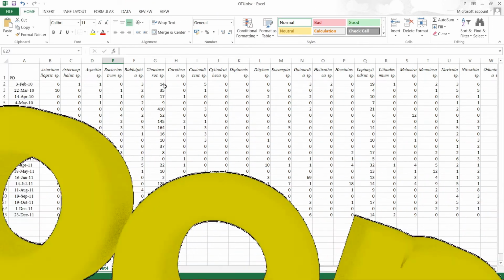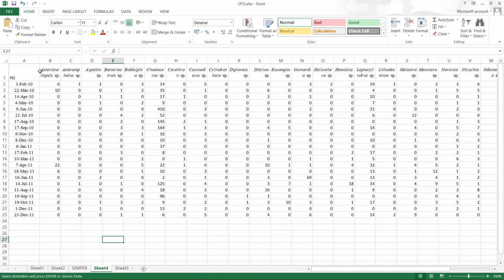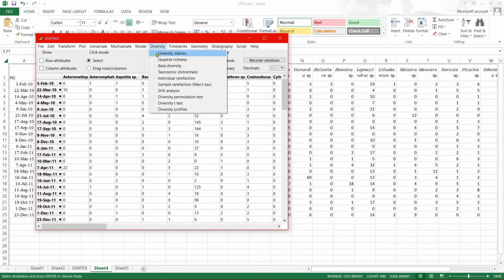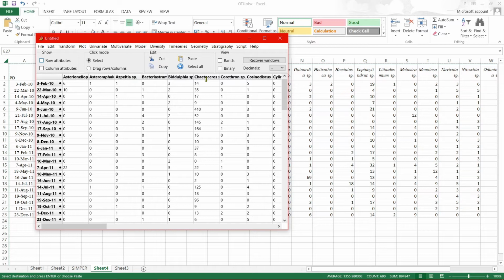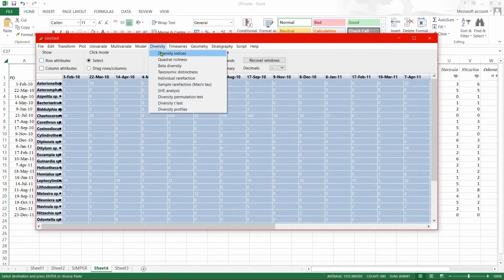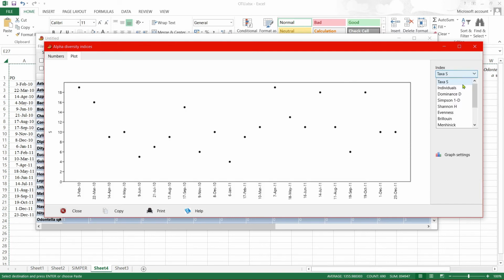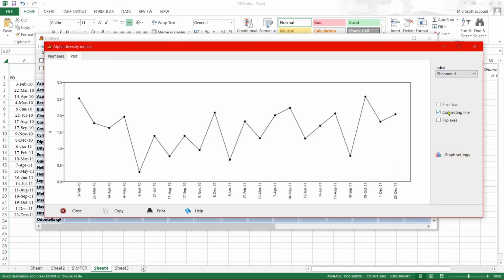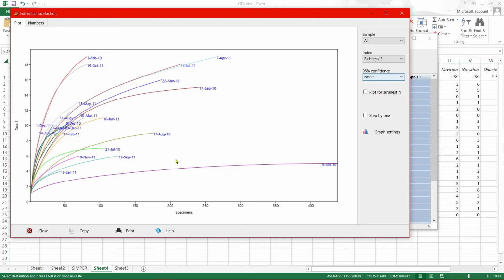PAST Lesson 7: Rarefaction and diversity indices with PAleontological STatistics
Paleontological Statistics. Version 4.05 The number of taxa, counts, dominance, diversity indices and richness function in PAST are shown for a sample data of phytoplankton community distribution. We also transposed the data in PAST (stations in column, species in rows) in order for the function to work.